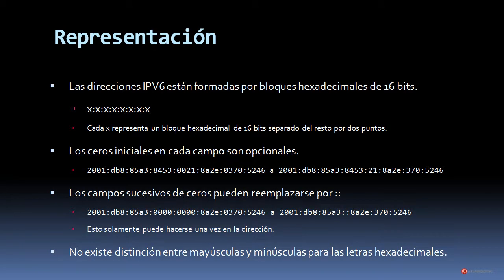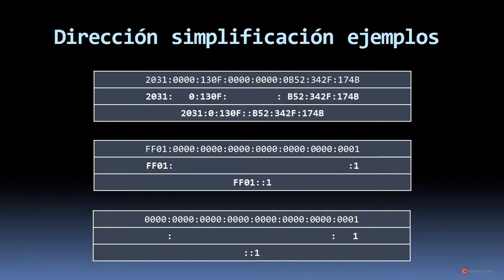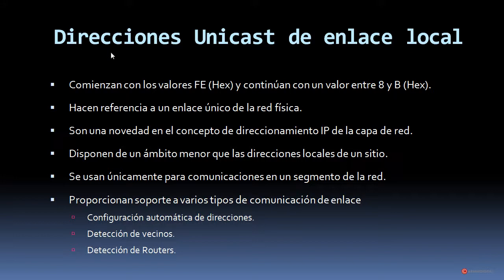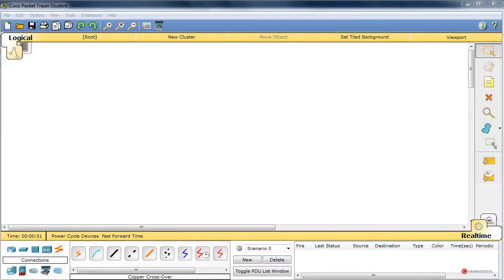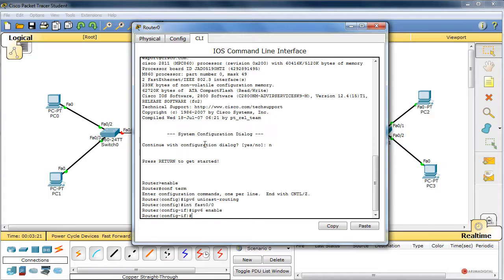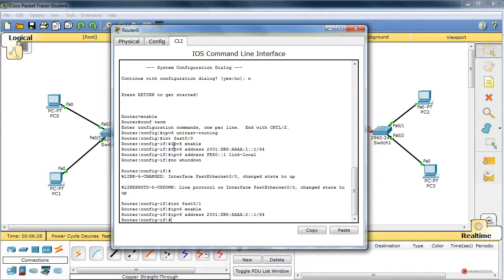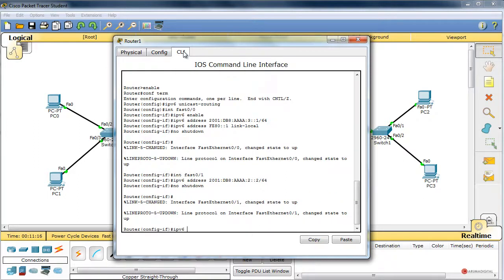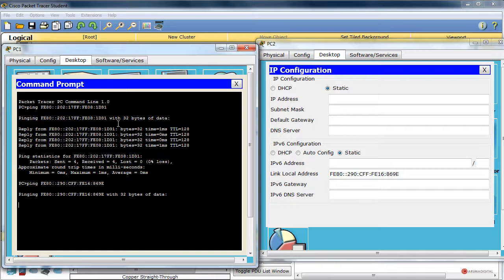Redes 198 IPV6 Direccionamiento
Categoria: Informatica.
Subcategoria: Redes.

Software: Packet Tracer.

Objetivos:
-Estudiar la representación y el formato de las direcciones IPV6 con sus simplificaciones.
-Revisar los principales tipos de direcciones que existen en IPV6 y para que son utilizadas.
-Aprender varios comandos que nos permitirán implementar el servicio DHCP para IPV6.

Resumen: En este episodio estudiaremos el formato y los elementos que componen las direcciones del nuevo modelo de direccionamiento IPV6 y lo compararemos con IPV4 para revisar sus diferencias.

Herramientas: IPV6, Packet Tracer, Unicast, Address, Loopback, Link local, DHCPv6.